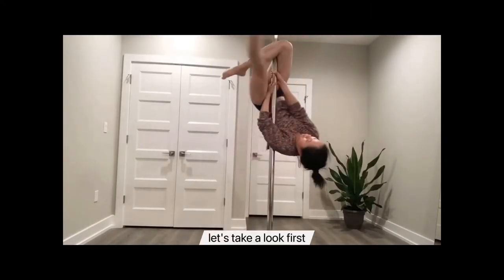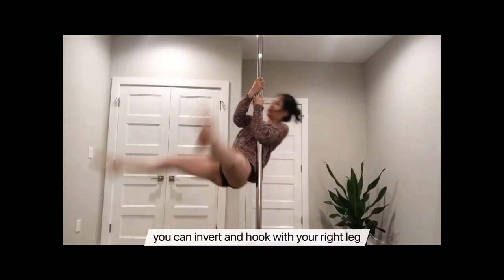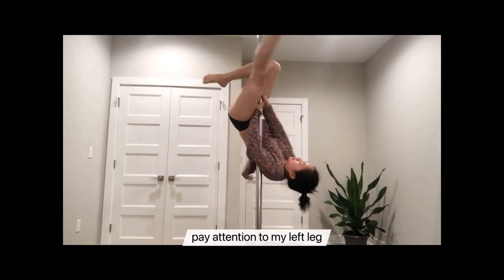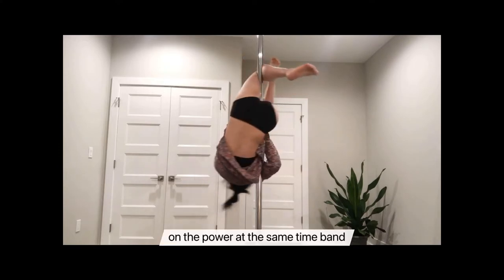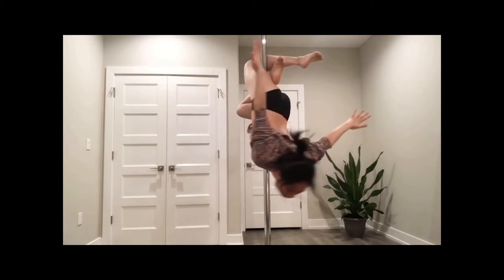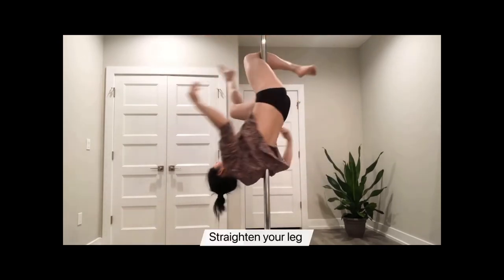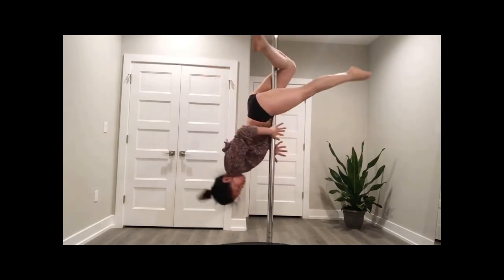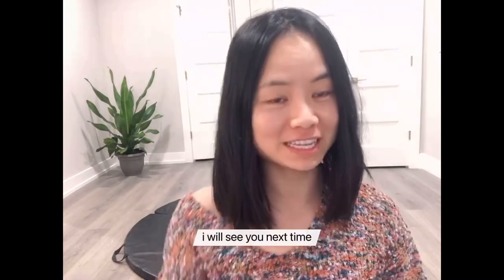How to do a Dragon Fly? | Dragon Fly Pole Dance Tutorial | Pole Trick 钢管舞教程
This is a step by step tutorial demonstration of how to perform a dragon fly safely on your own.

Follow the tricks I mentioned in the video, you will able to do it easily:)